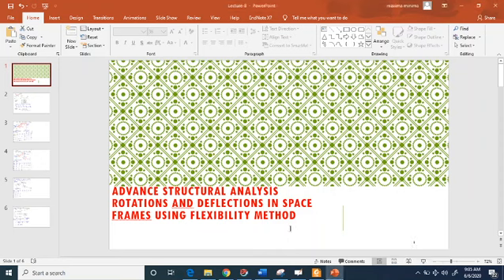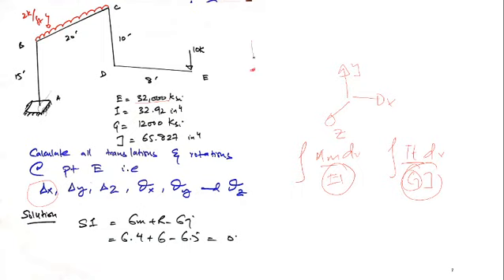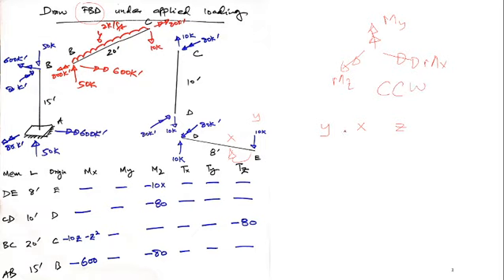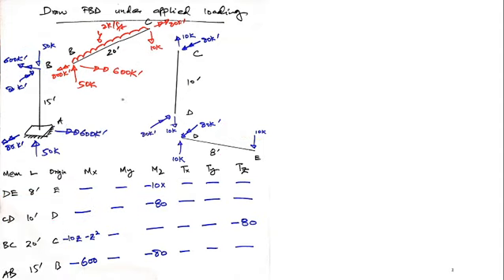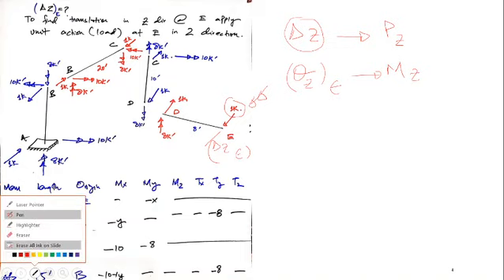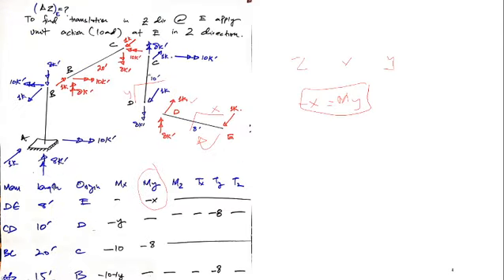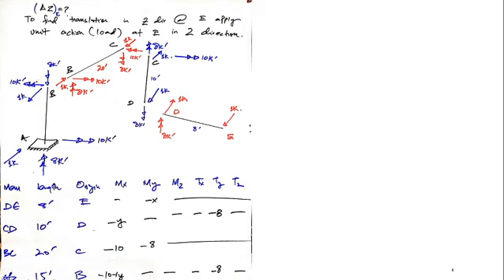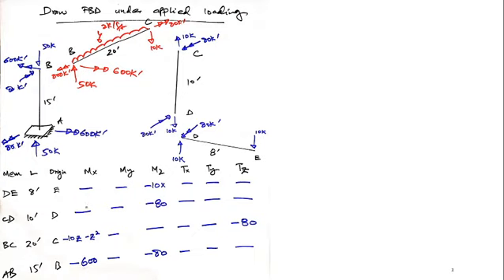Rotations and Deflections in Space Frames Using Flexibility Method by Dr M Ali Sikandar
Rotations and deflections in space frames using flexibility method